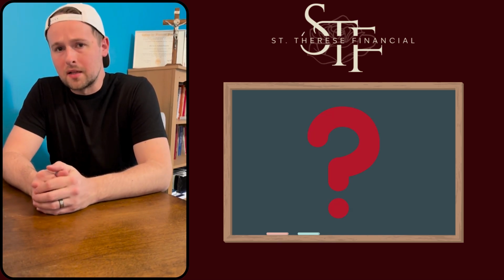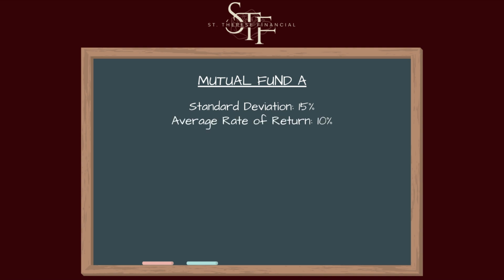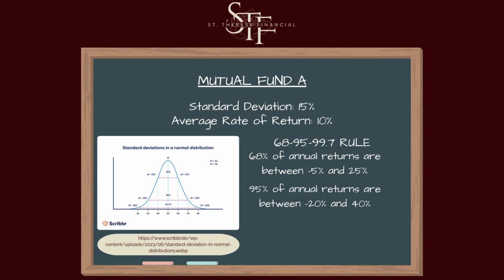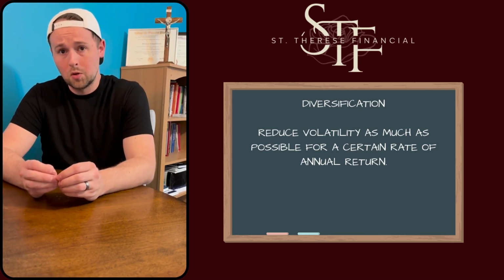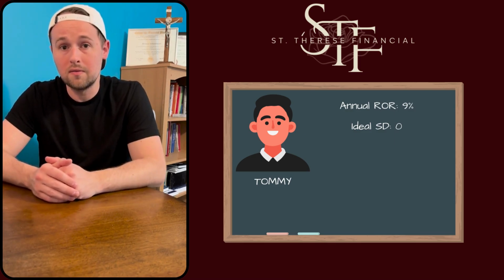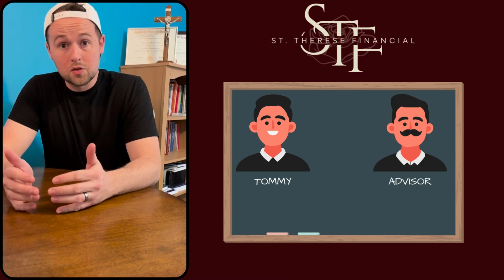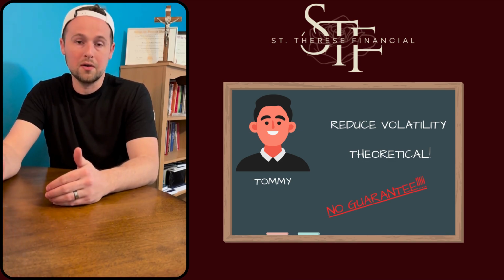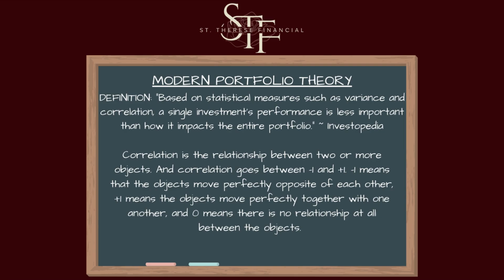Investing School: Diversification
Brennen Schmertmann, Owner of St. Therese Financial LLC starts his new series, Investing School! Where he talks to you about topics in finance and investing that you didn't learn in school.

Advisory services are offered through St. Therese Financial LLC, an Investment Advisor in the State of Iowa. Insurance products and services are offered by Brennen Schmertmann, sole proprietor.